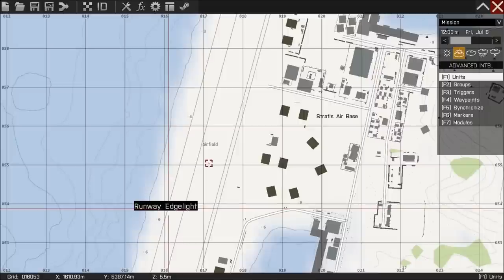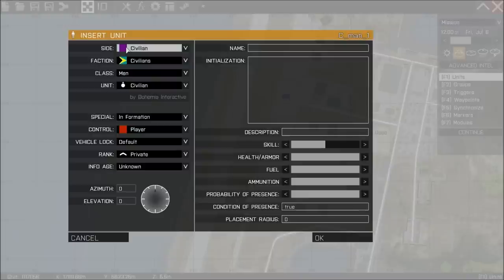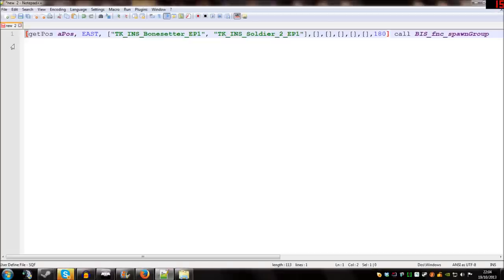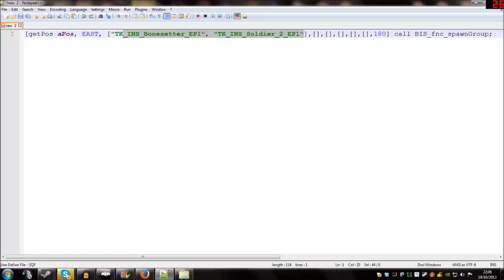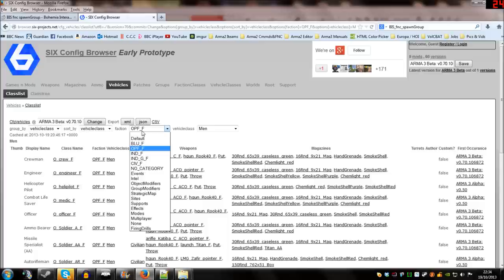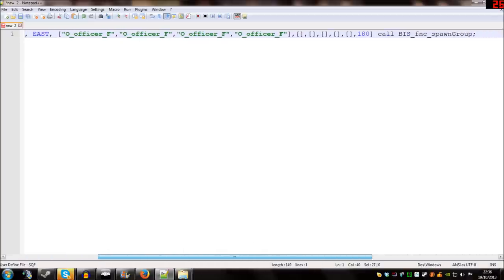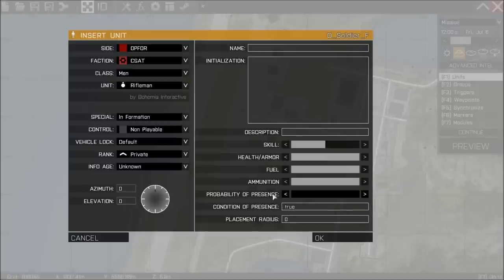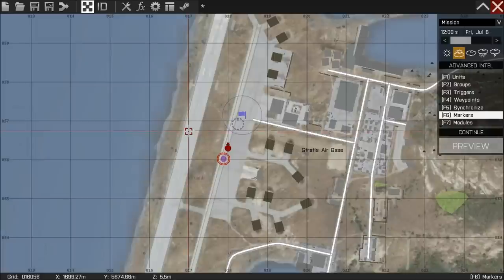Arma 3: Spawning Units Tutorial - Part 1 The Basics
Part 1: In part one we look at the basics of spawning in units in the arma3 editor all code and website links can be found bellow.

NOTE: be aware when copying and pasting code from here, that utube adds random hyphen (-) for no reason the following code should have NO hyphens!

hint "this trigger is working";

_mygroup = [getmarkerpos "mygroupstart", EAST, ["O_officer_F"],[],[],[],[],[],180] call BIS_fnc_spawnGroup;

Sorry about the audio failing at some points in the middle of the vid.